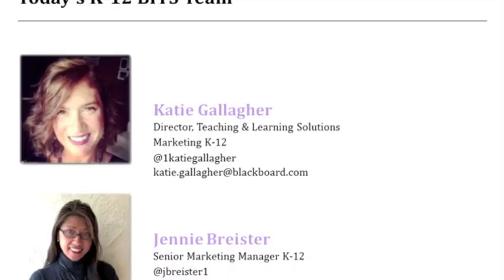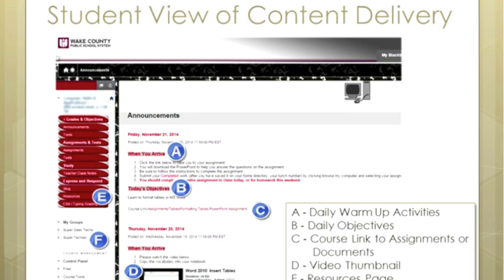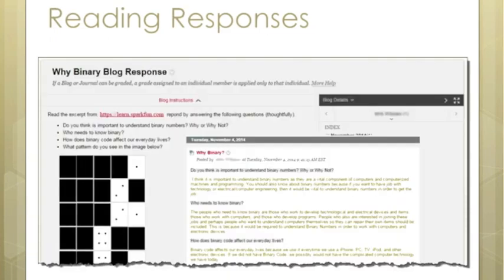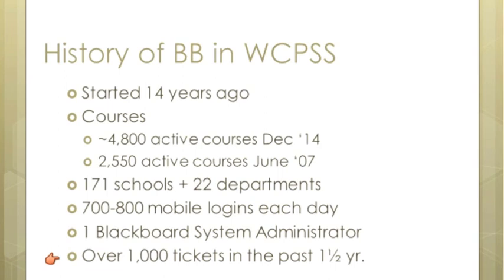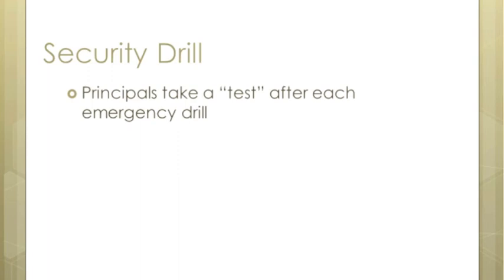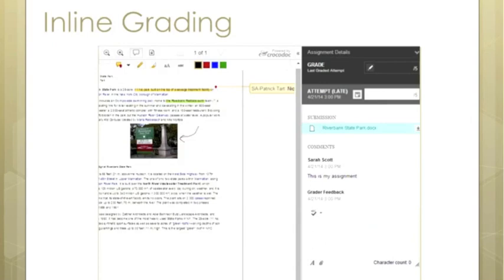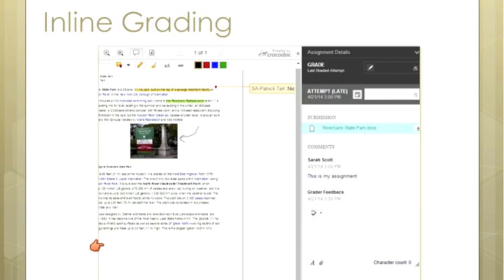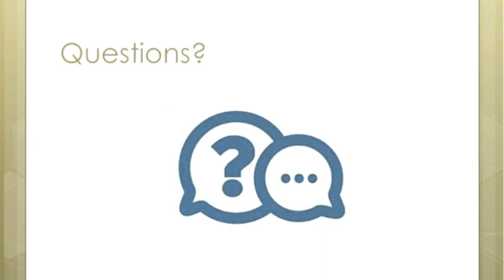Bringing Learning to Life with Blackboard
When students need an online learning experience and instructors need data that is easy to manage, the Wake County Public School System uses Blackboard. Learn how Wake County has used Blackboard for over 14 years and what tools have become invaluable for their system. Patrick and Adrianne will highlight several programs, which have grown with the adoption of Blackboard solutions, including the Career and Technical Education Department.